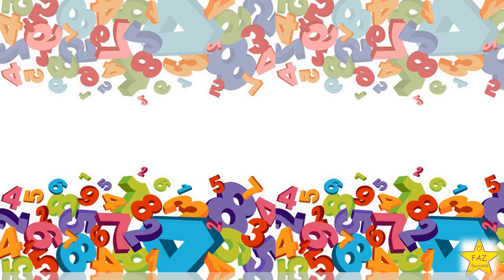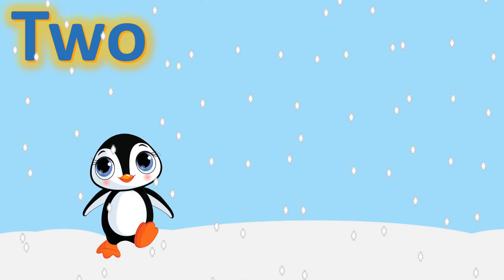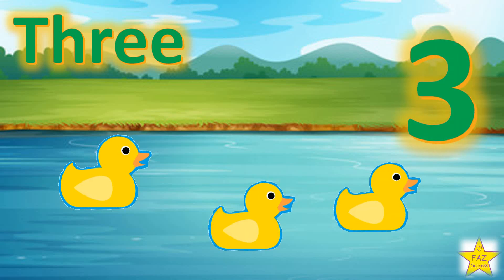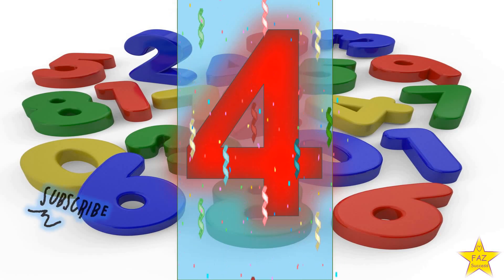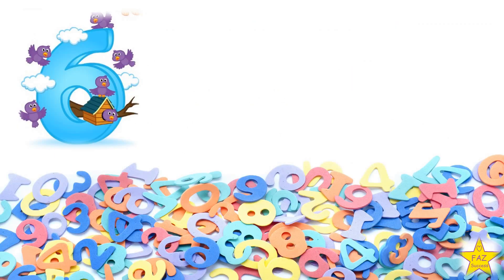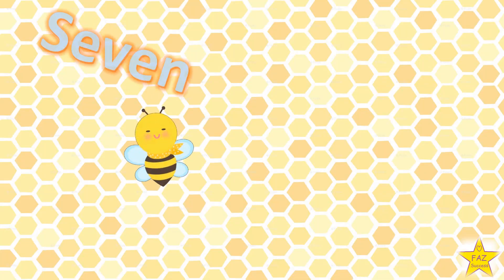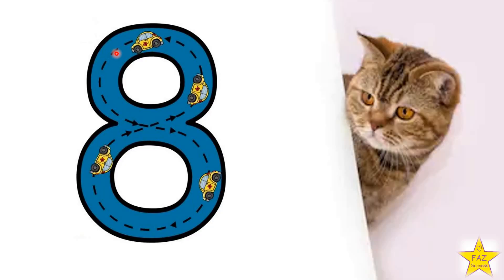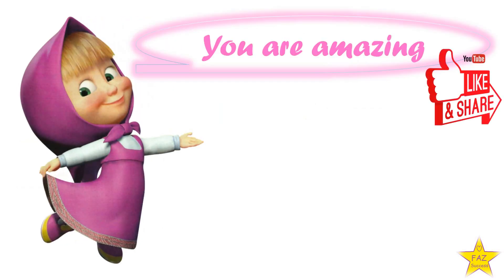The English Numbers with Masha and Cats😍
Enjoy with FAZ Girls the English Number.
I like the suspense and the event of this video with Masha and the Cats.
Learn how to spell and write the numbers from 1 to 9.
Good for Home School Quarantine.